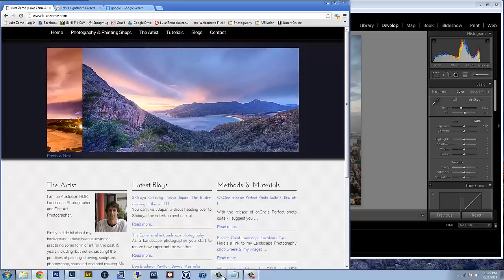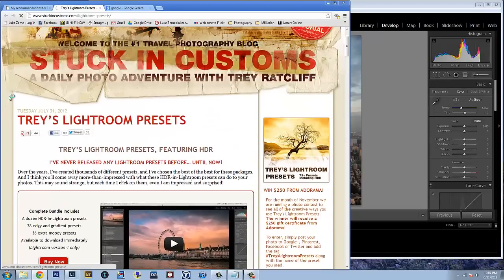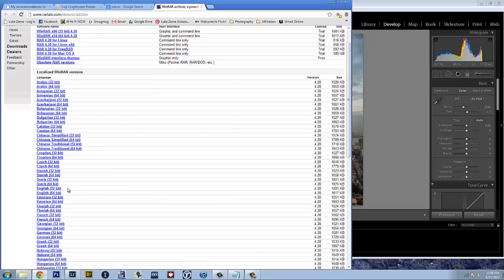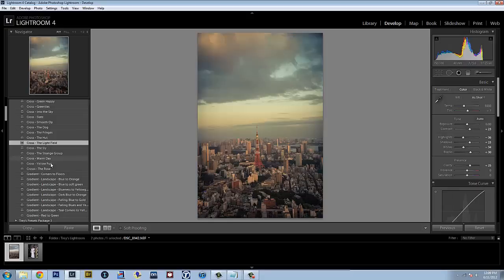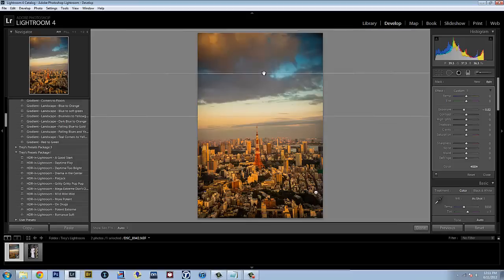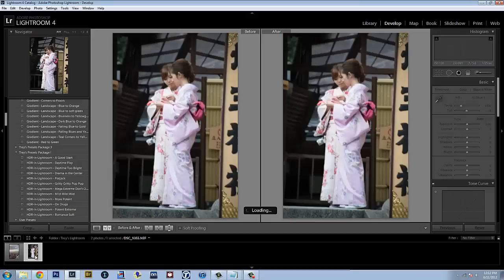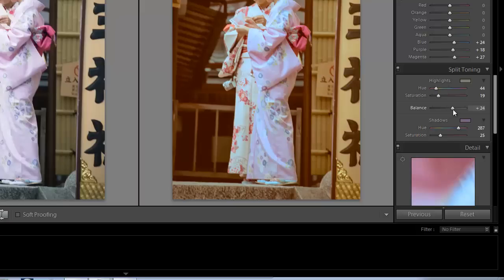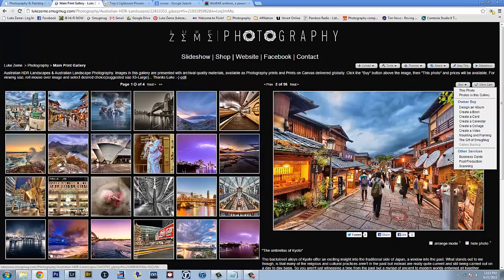Trey Ratcliff's Lightroom Presets, HDR in Lightroom, where and how to use them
This video is a demo on how to download and install Trey Ratcliff's preset's Lightroom Package.

To head to the presets click the link below to me site and navigate down under "software you need" to Trey Ratcliffs Lightroom Presets Bundle link